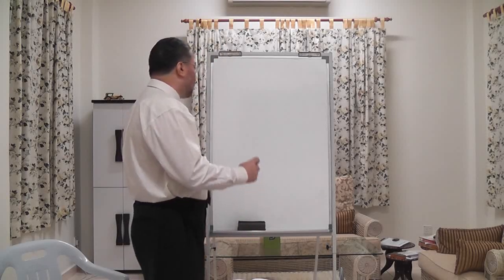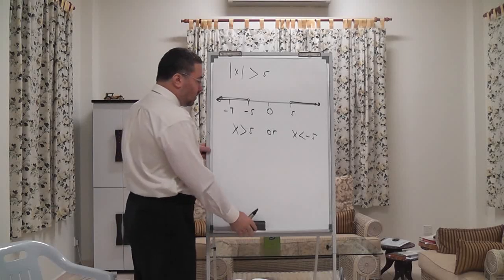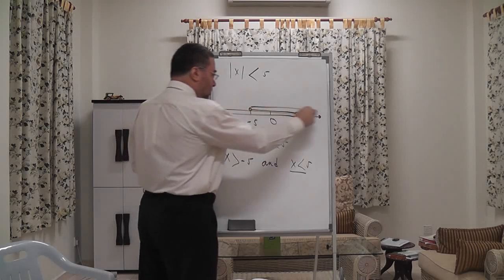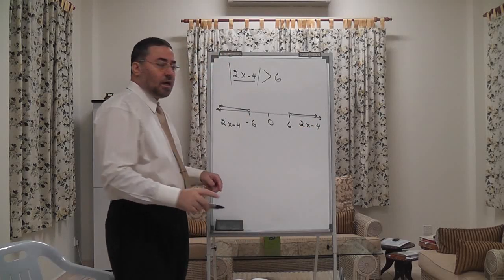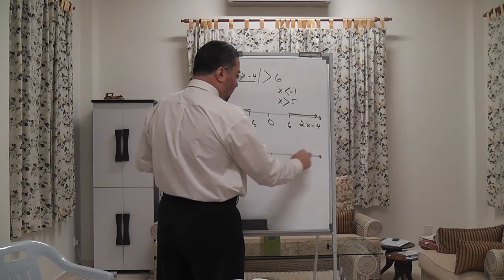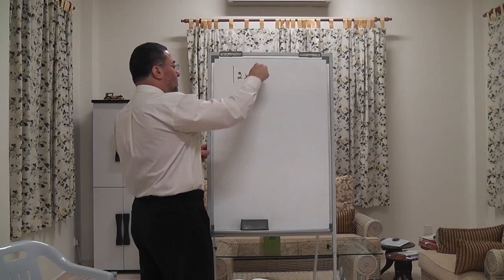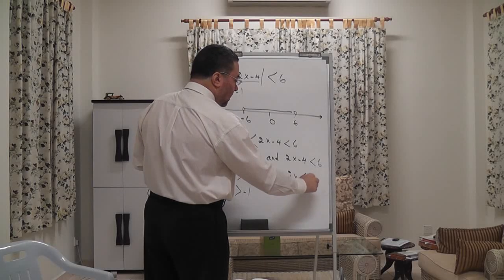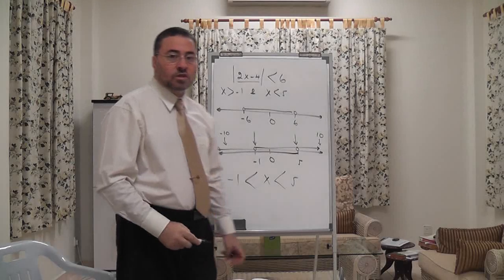alg1/ 5.7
chapter five 5.7